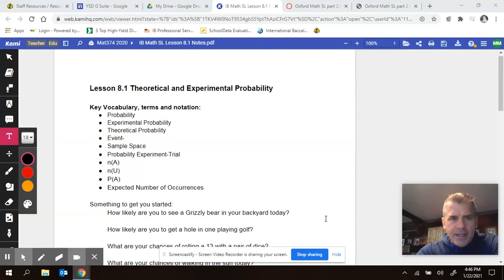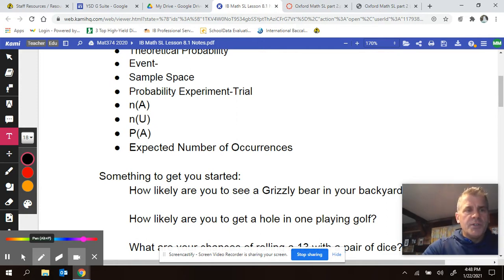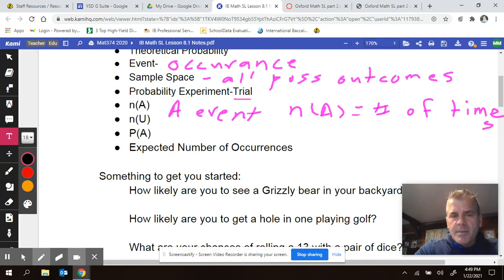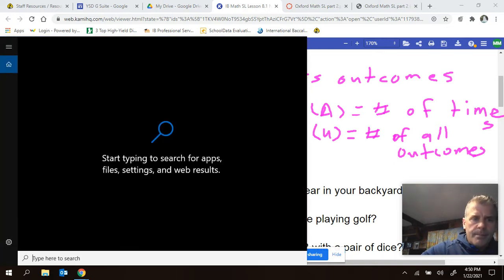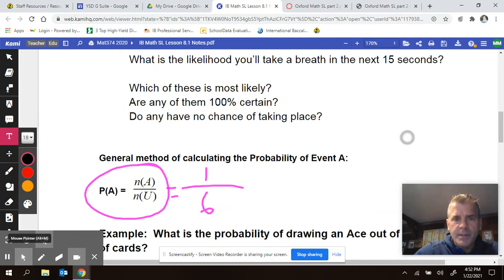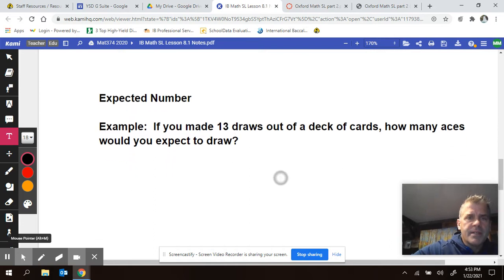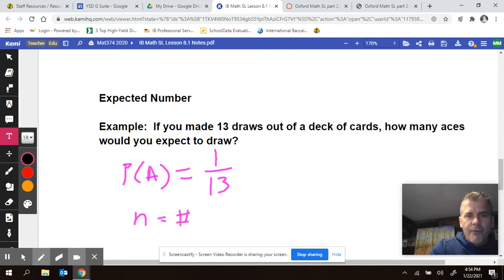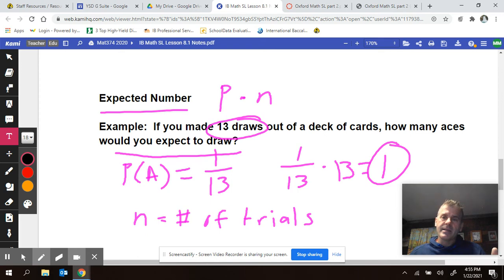IB Math SL Lesson 8.1 Theoretical Probability Example